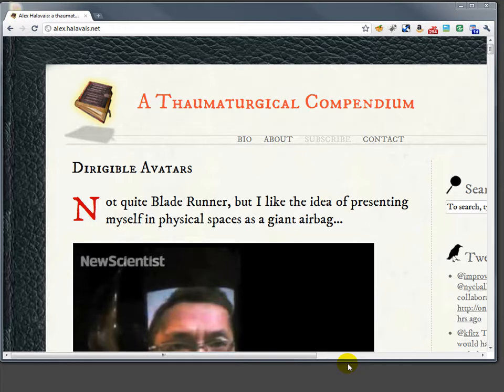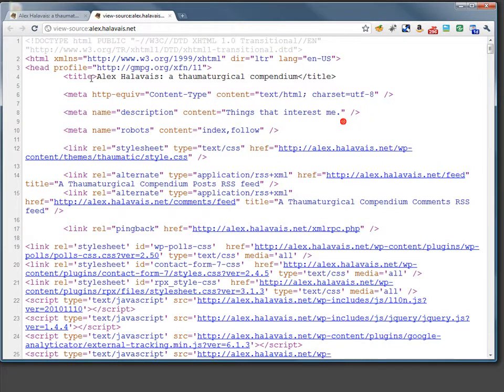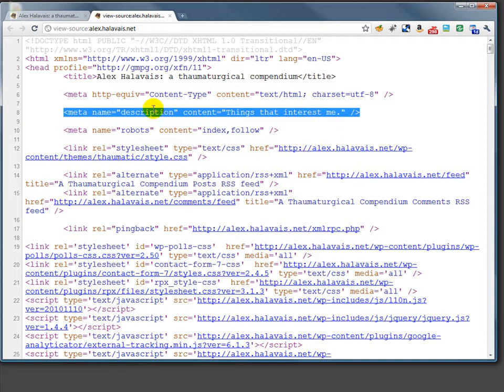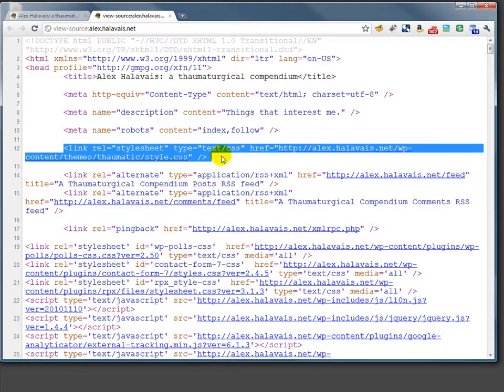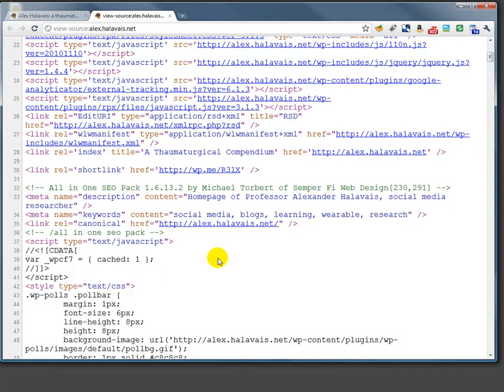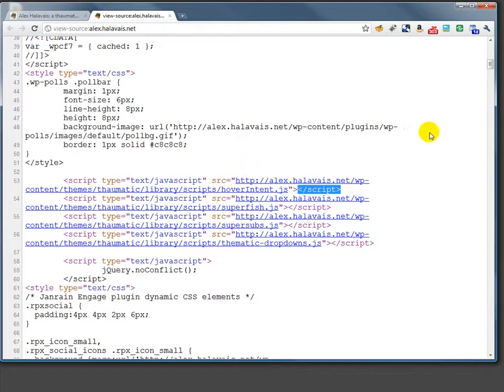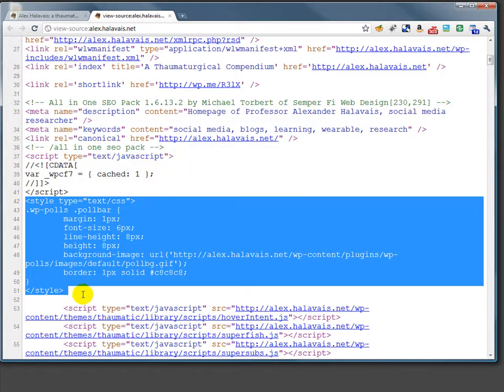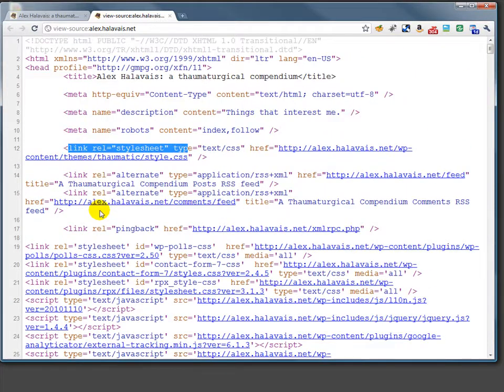In the Head